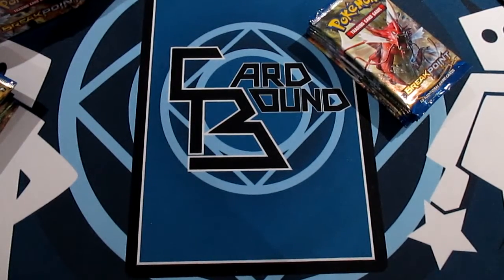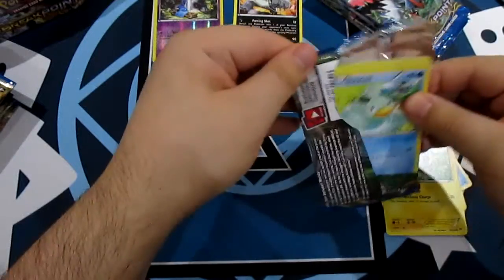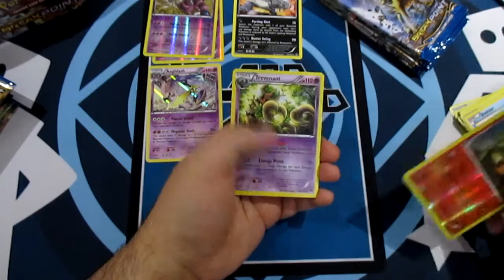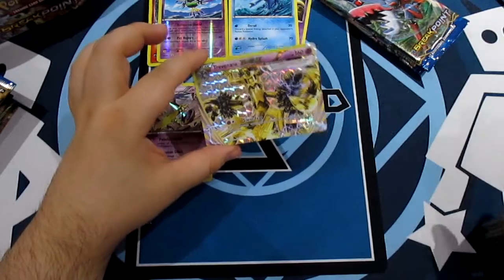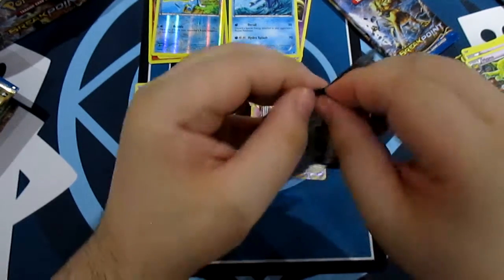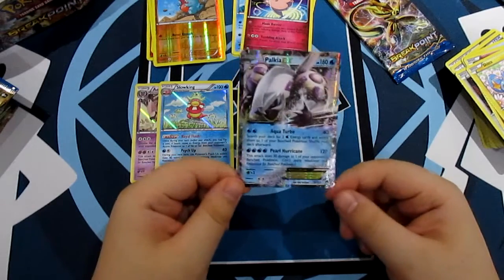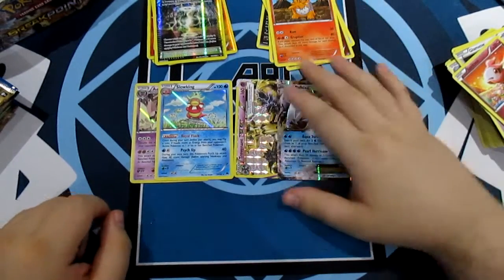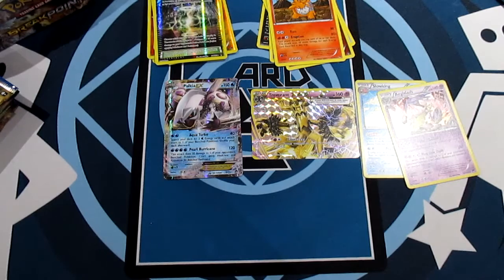Pokémon XY: BreakPoint Box Opening! Part 3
3rd Part! Davide's comeback?!

AT 200 SUBSCRIBERS WE WILL BE DOING A AWESOME GIVEAWAY WITH OUR FRIENDS OVER AT CHAOSCARDS! WATCH THE VIDEO FOR MORE INFO!

Check Out ChaosCards.co.uk for all these awesome products!

Tell us what you think and Enjoy the video!